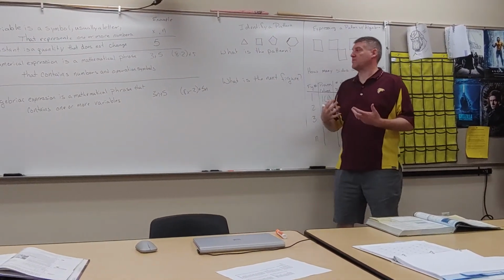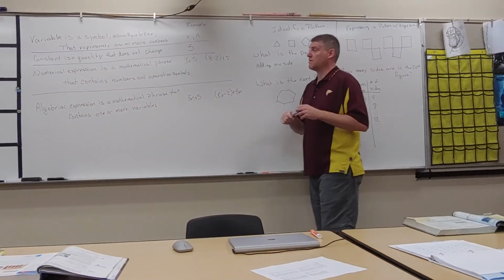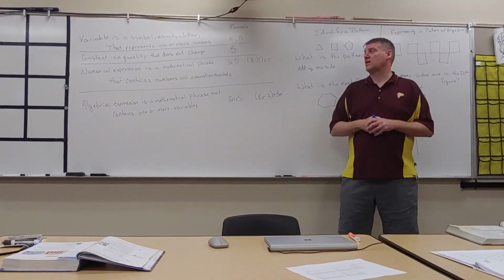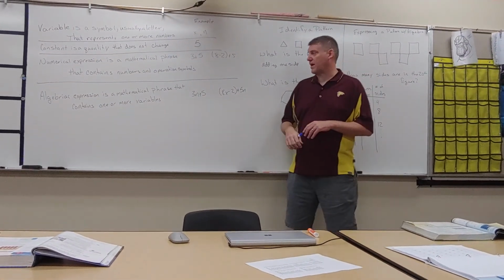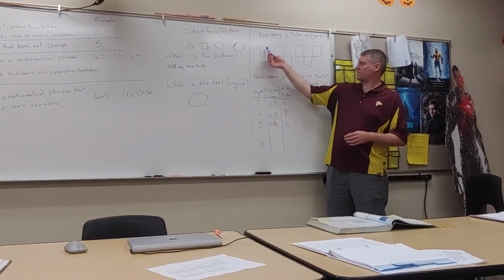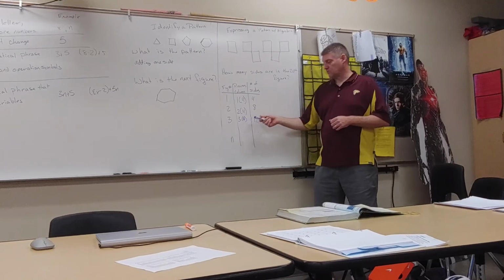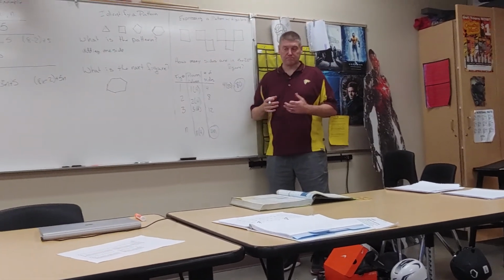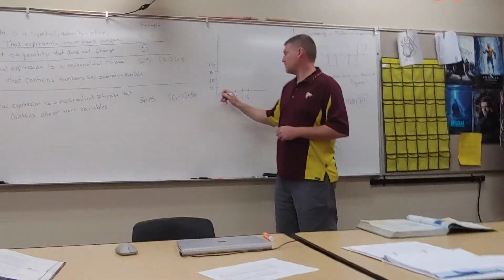alg 2 patterns and expressions